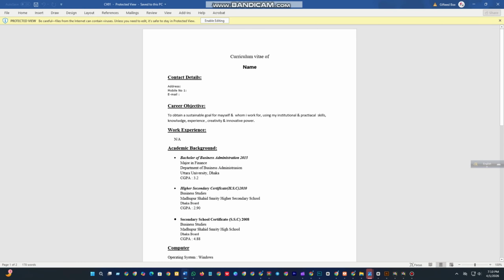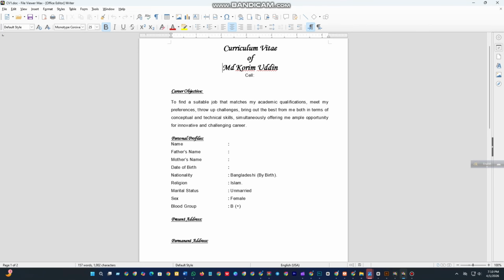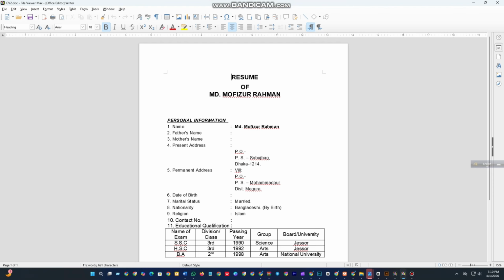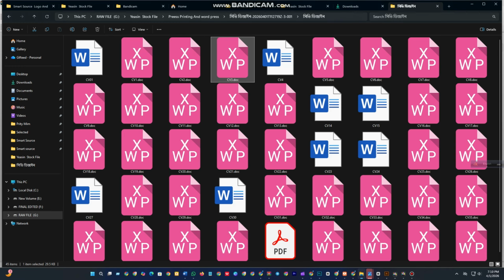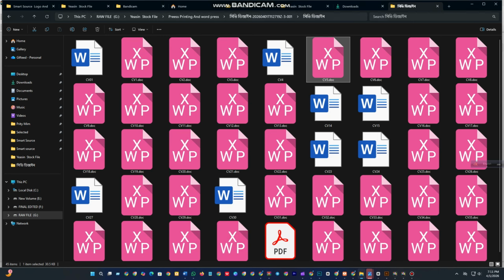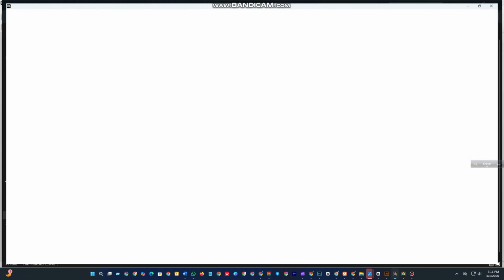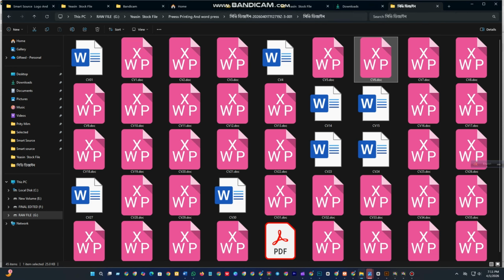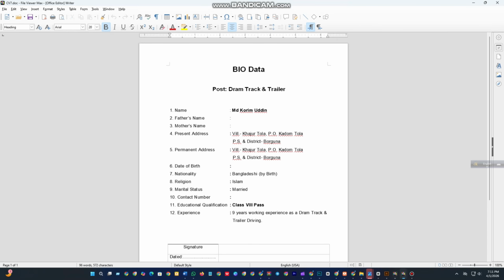500+ CV Format Free Download | WordPress দিয়ে সহজে CV বানান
এই ভিডিওতে আমি দেখিয়েছি কিভাবে খুব সহজে 500+ CV Format Free Download করতে পারবেন WordPress ব্যবহার করে।
আপনি যদি Professional CV বানাতে চান, তাহলে এই ভিডিওটি আপনার জন্য খুবই উপকারী।

এখানে আপনি পাবেন 500+ Modern, Professional ও Editable CV Templates, যেগুলো খুব সহজে Download করে নিজের মতো Edit করতে পারবেন।

📌 Video Highlights:
✔ 500+ Free CV Format
✔ Professional CV Templates
✔ Easy to Edit CV
✔ WordPress Supported CV
✔ Modern & Clean Design